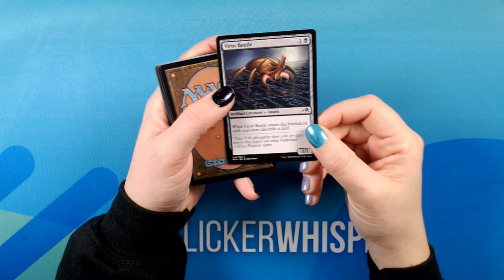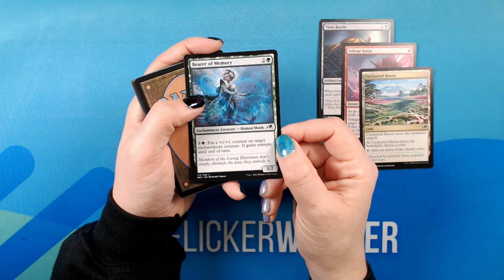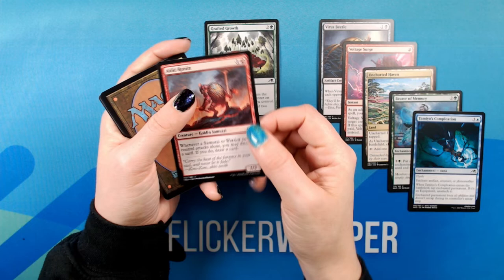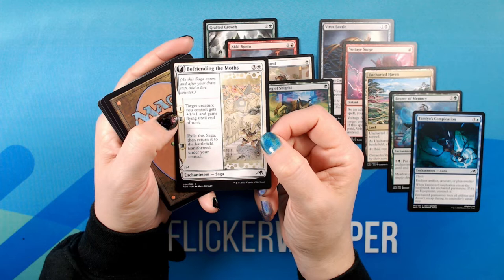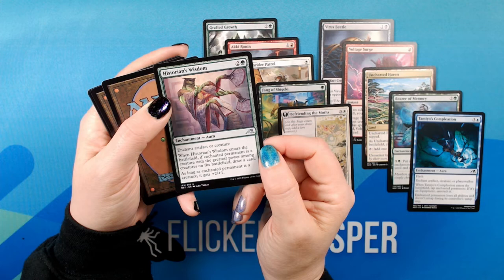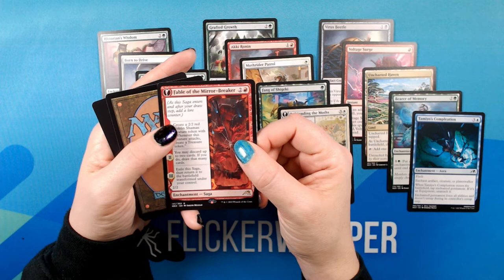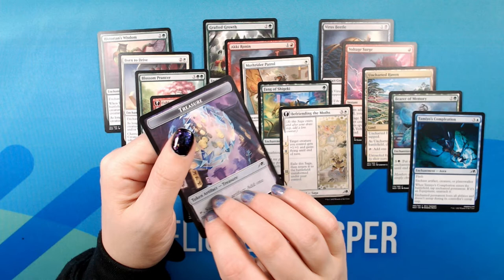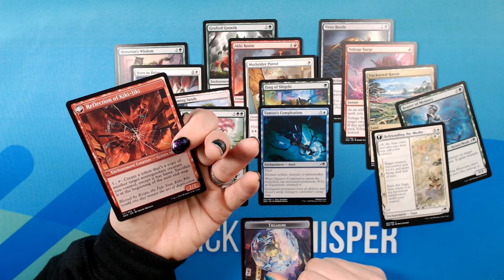ASMR Magic the Gathering | Kamigawa Neon Dynasty | Crack-a-Pack 4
Enjoy this ASMR crack-a-pack featuring a Kamigawa Neon Dynasty Draft Booster. Relax while I read every card in a soft-spoken voice and make a pick.

Be sure to come back every week for more crack-a-packs and calming cardboard ASMR. Let's analyze packs, make a pick, and discuss in the comment section.

Timestamps:
0:00 Intro
0:57 Card by card
14:03 Pack 1 pick 1
16:43 Shuffling
17:43 Outro